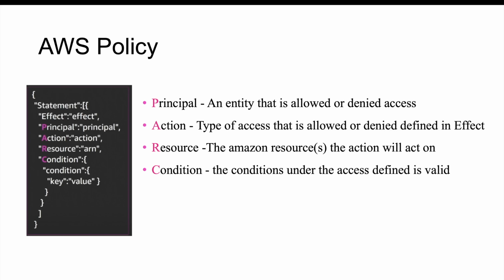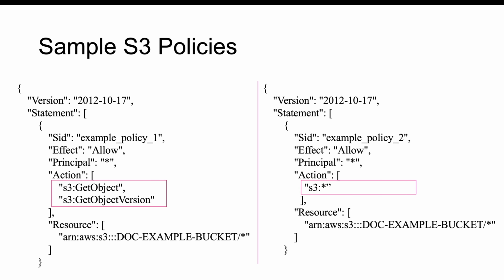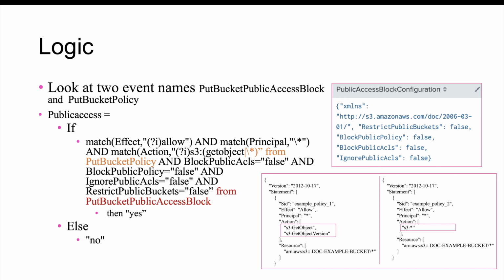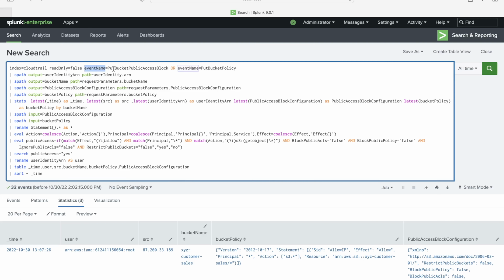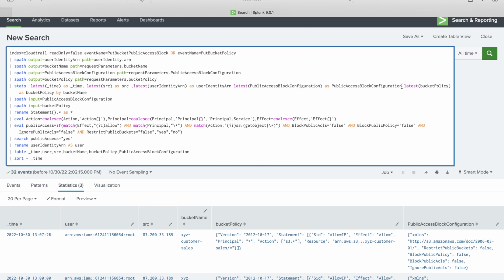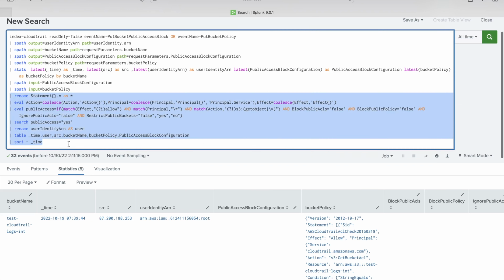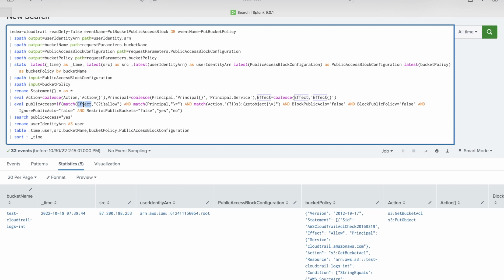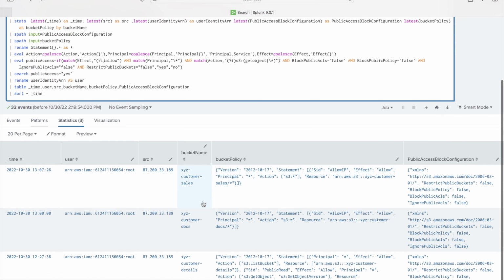Detect AWS S3 Public Buckets using Splunk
video demonstrates how to detect AWS S3 buckets which can be accessed by anyone on the internet.

0:12 prerequisites
0:20 AWS policy
1:59 Sample s3 bucket policies
2:45 detection logic
4:04 why to detect s3 buckets that are exposed to public
5:32 demo